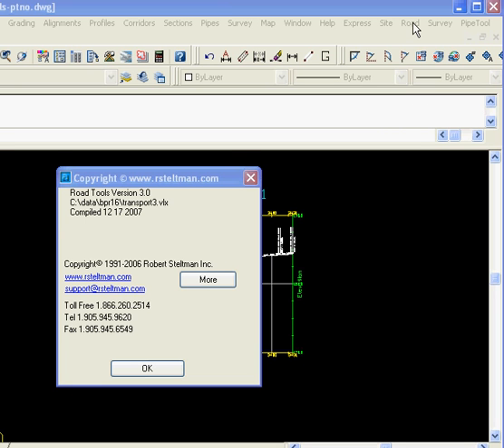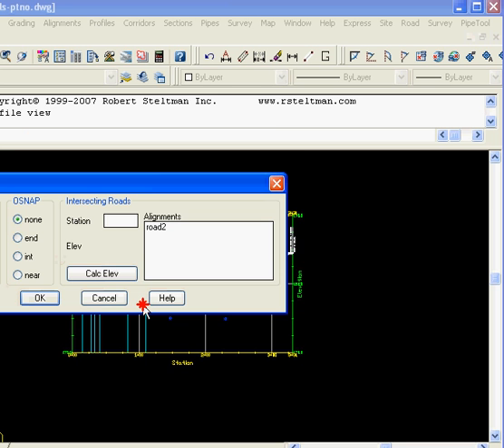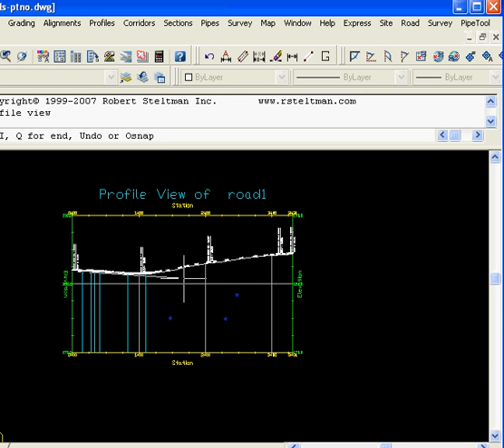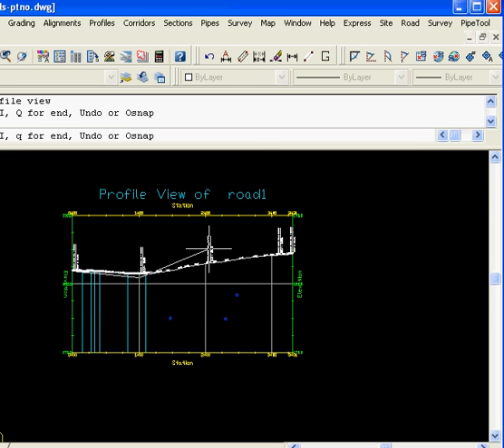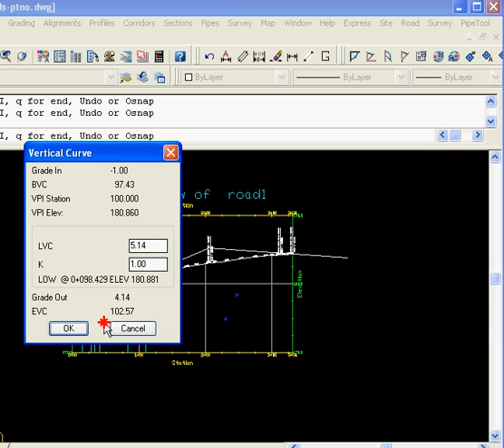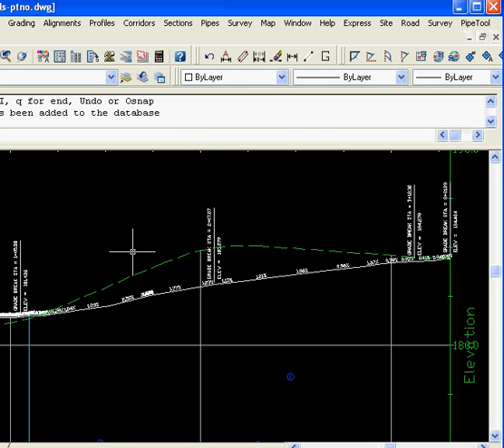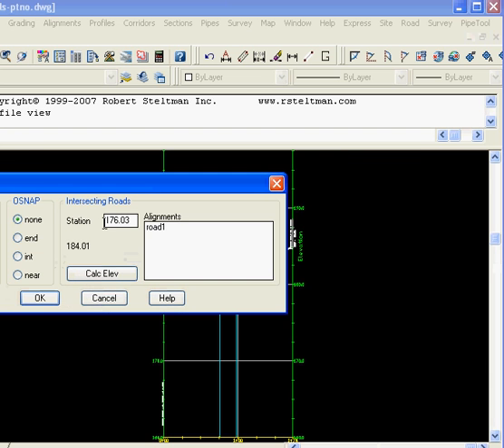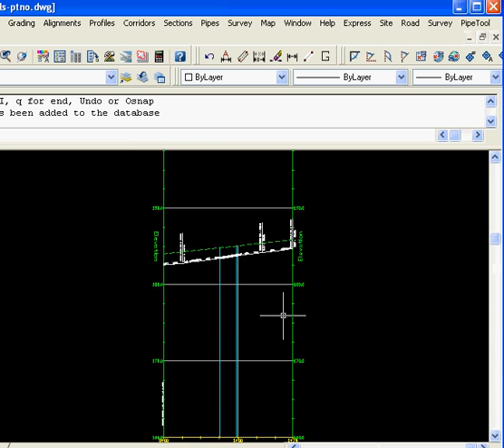draw design profile in Civil 3D with intersection matching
interactive tangent drawing with real time feedback of station elevation at grade of tangent displayed as you move your cursor.  option to match intersecting alignments and vertical curves added